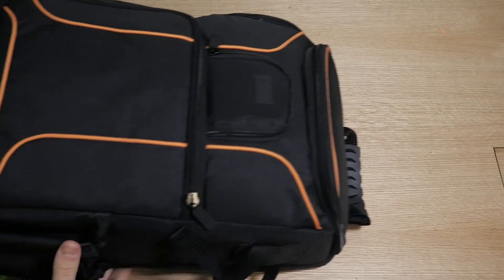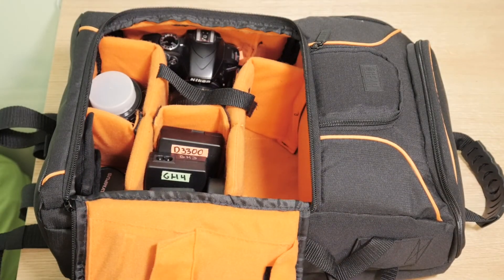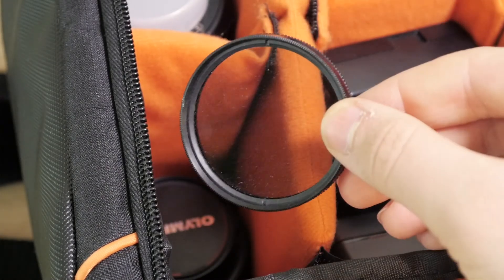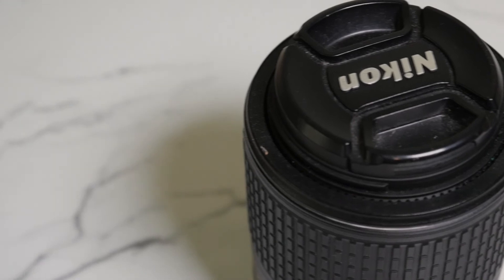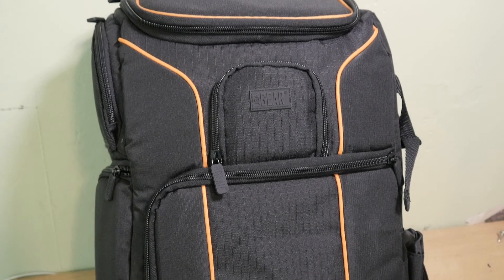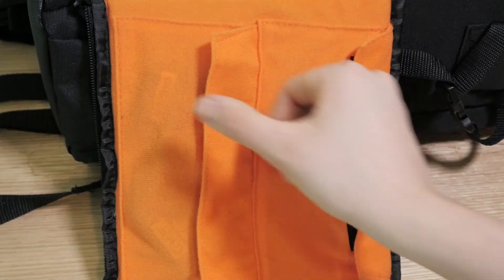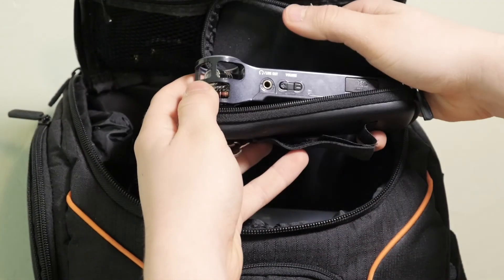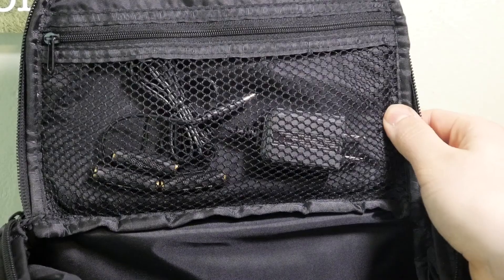What's in my Camera Bag?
Here is my Kit, with most of my film gear mentioned in this video